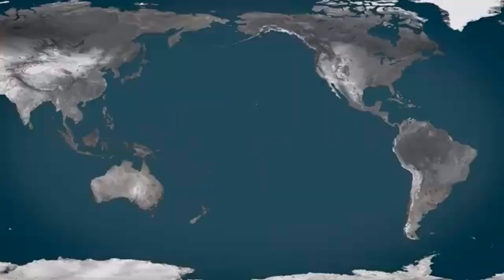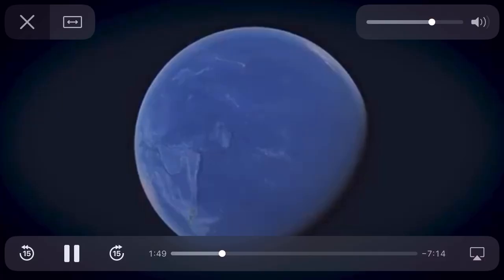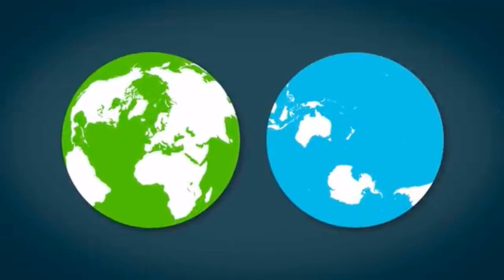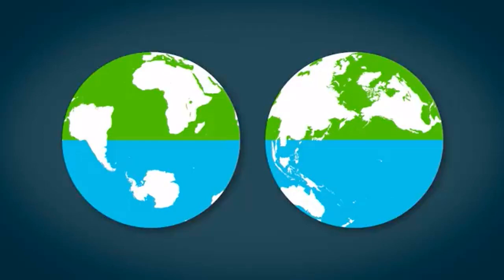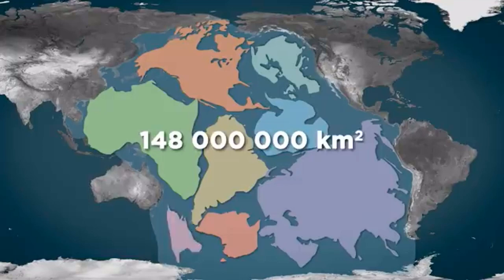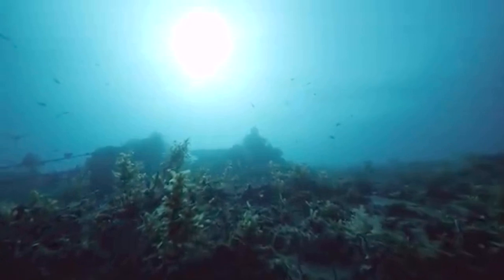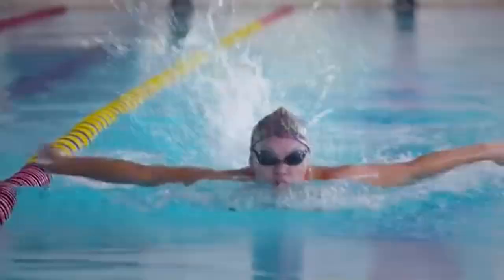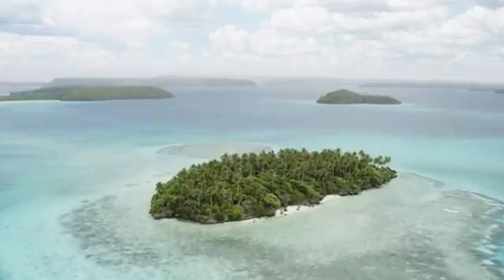DECONSTRUCTING LUNAR LANDINGS, LIES and LUNACY (PART TWO of TWO)